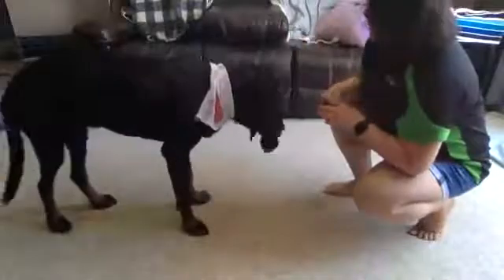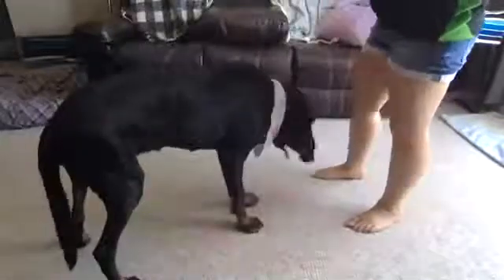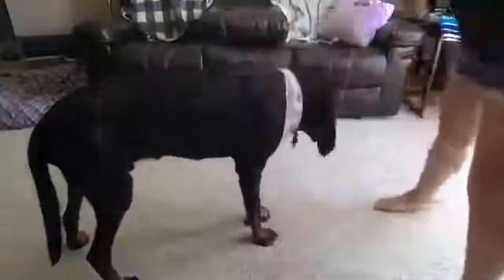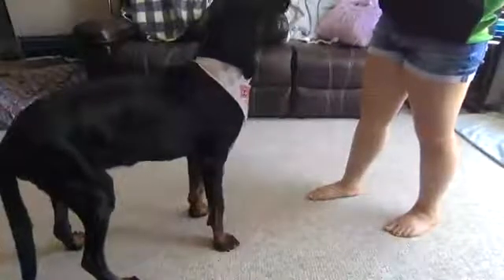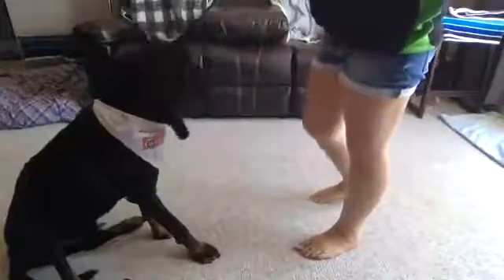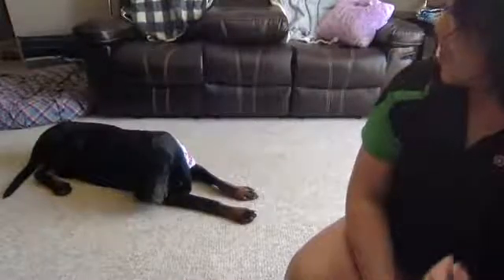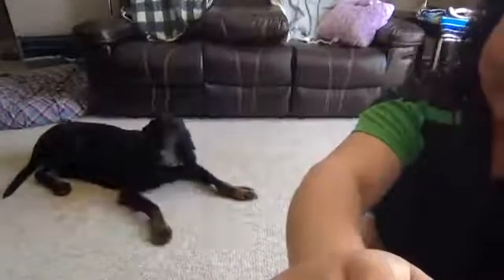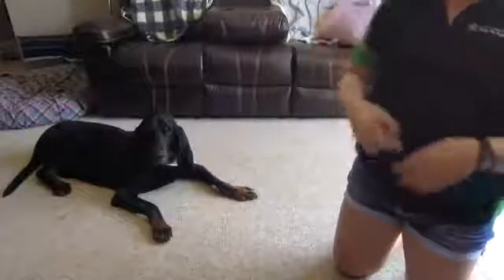Milo the Therapy dog goes Live! With handler Clara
Facebook.com/pawsyourstress
Twitter.com/PawsStress
therapydogs.ca